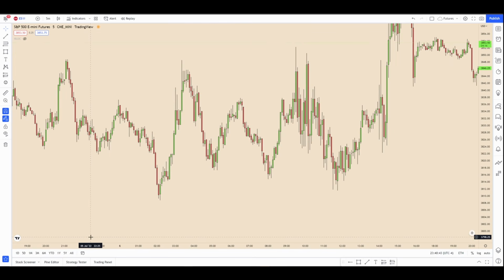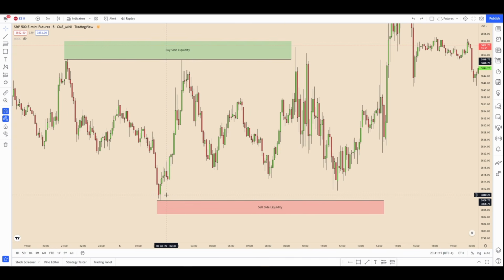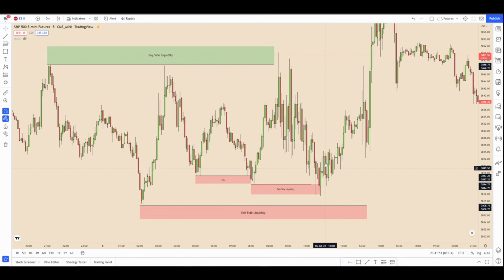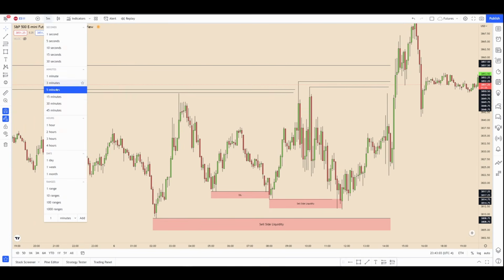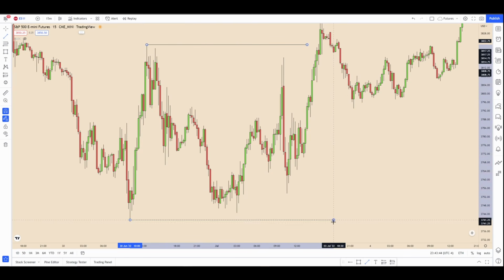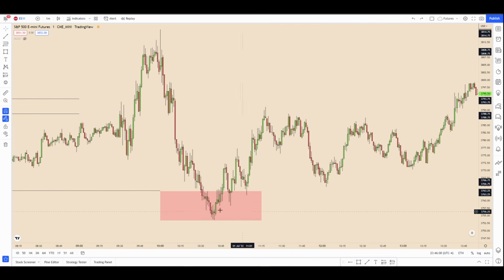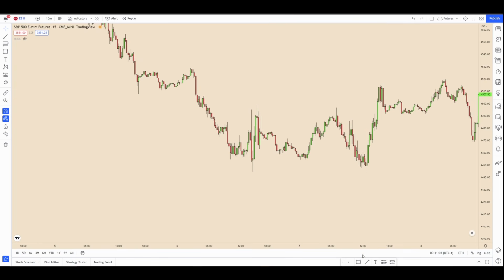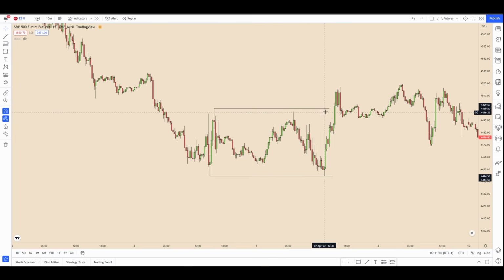What is Liquidity? - ICT Concepts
This video should help you understand liquidity and where stops are.

0:00 Intro
0:20 Liquidity
2:10 Example
3:58 Equal highs/lows
4:36 Outro